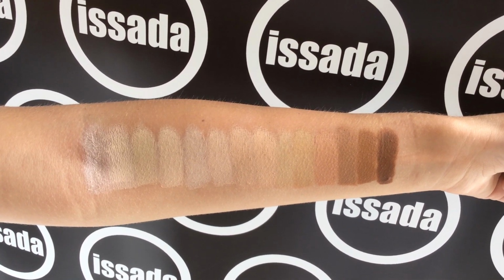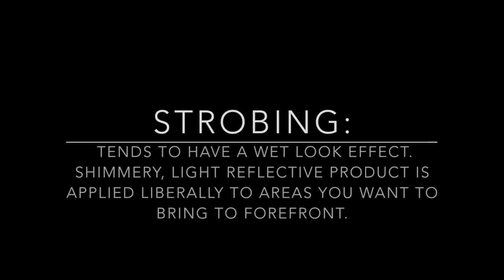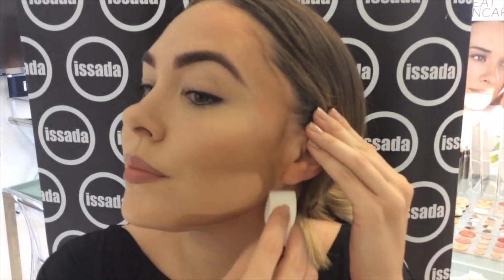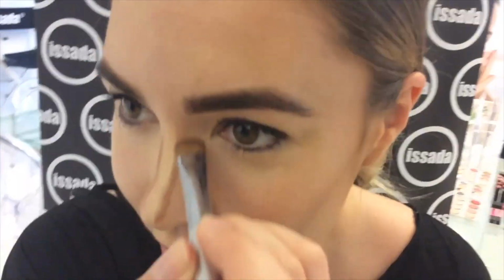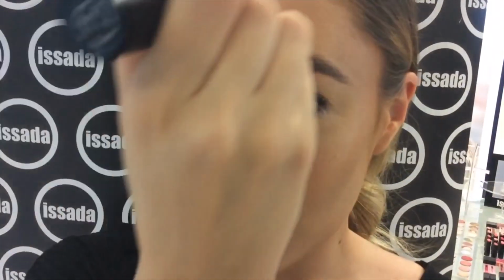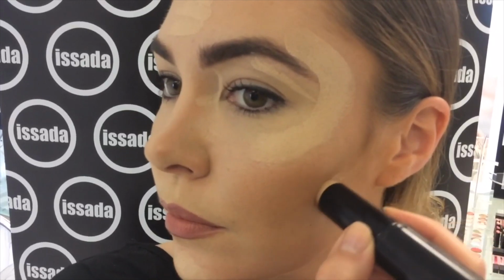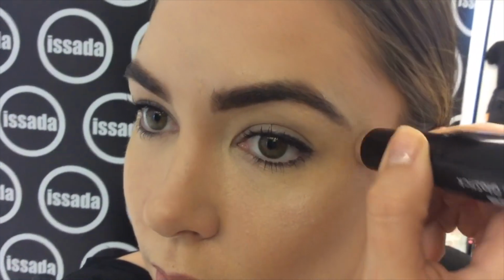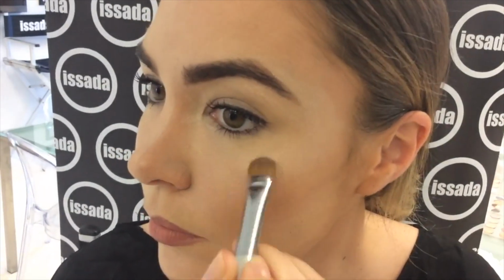ISSADA TUTORIAL: Face Sculpting Made Easy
Easy face sculpting with NEW! Mineral ProStick and GloStick